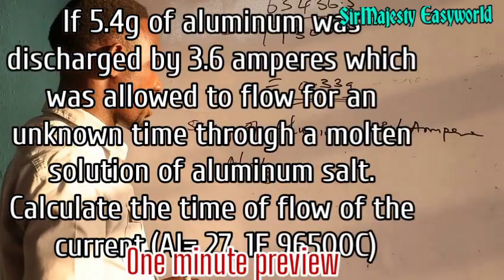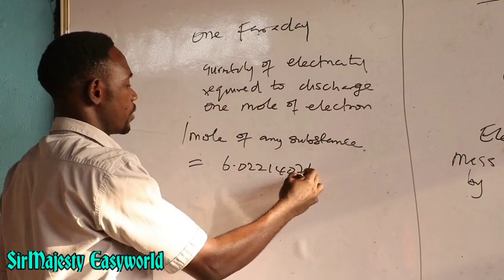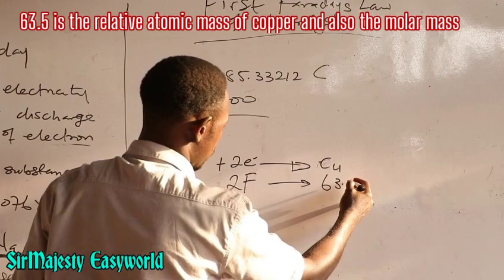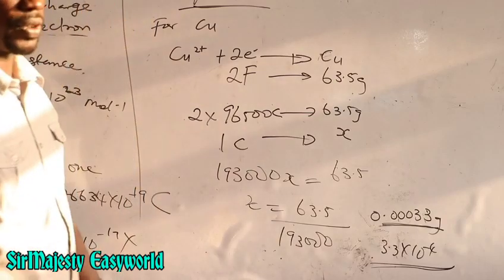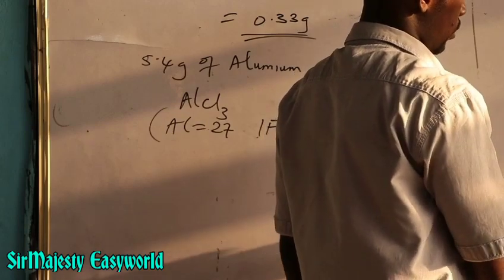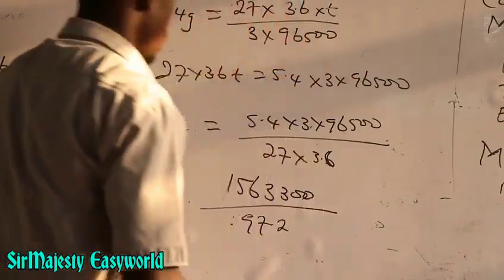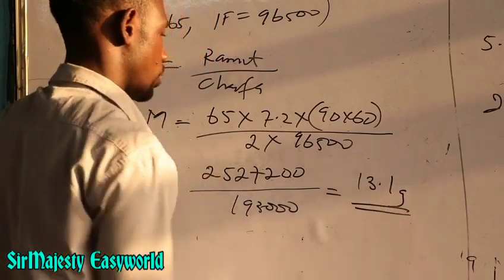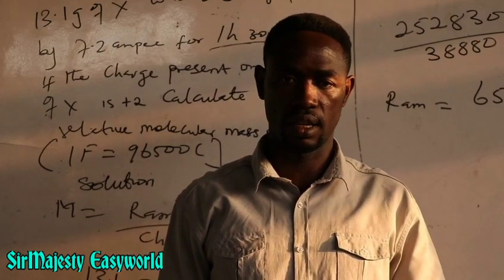ELECTROLYSIS Calculations made Easy. first Faraday's Law of electrolysis and the easy ways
The easiest way to solve problems involving Michael FARADAY'S first law of electrolysis. The meaning and value of one Faraday,how it was derived, Definition of electrochemical equivalent and how to determine it mathematically.. The 2019 redefinition of FARADAY'S constant.. How to determine charge present on the ion of an element through electrolysis.